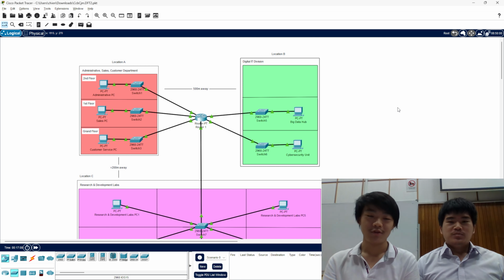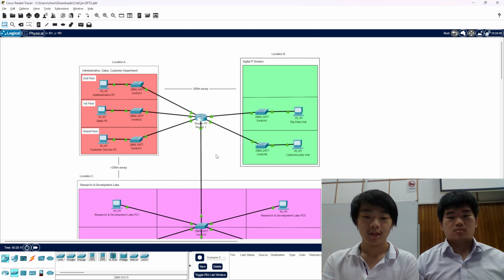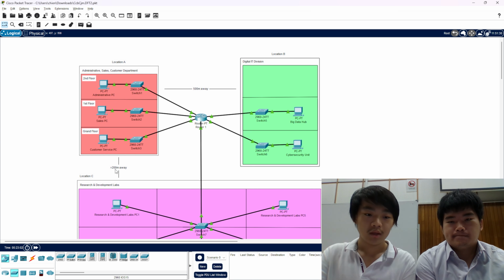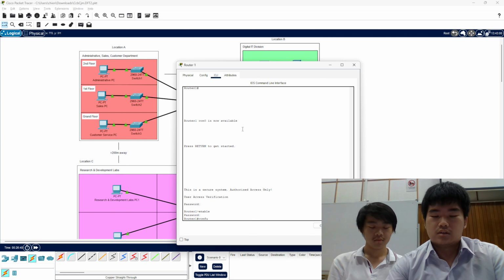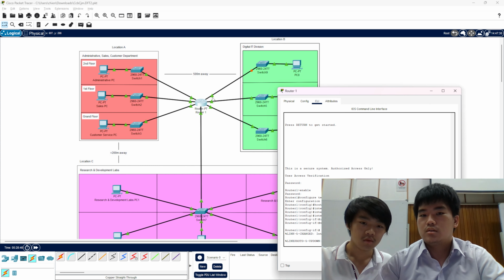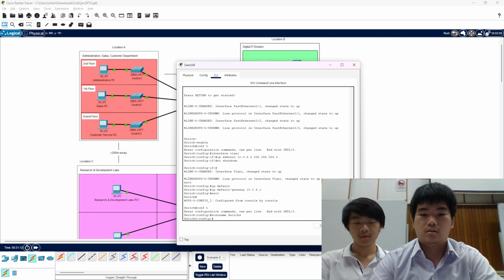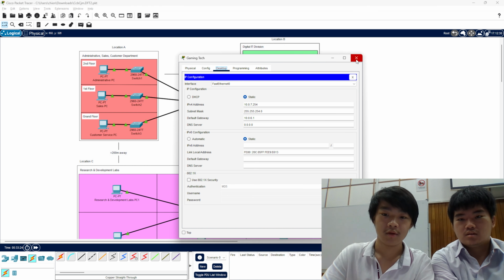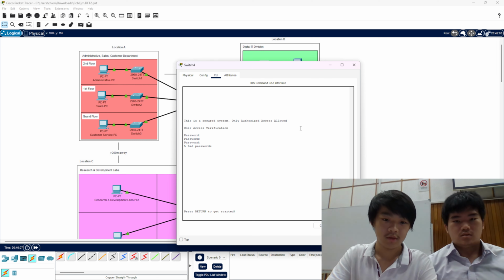AACS2034 Presentation - Cisco Packet Tracer Assignment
Hi its me bing and jia min we presentating 👍